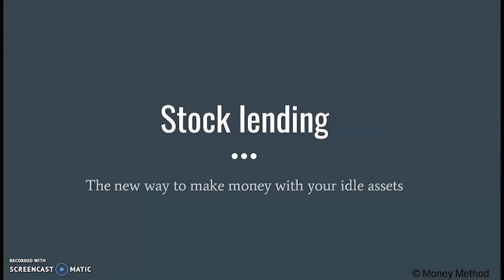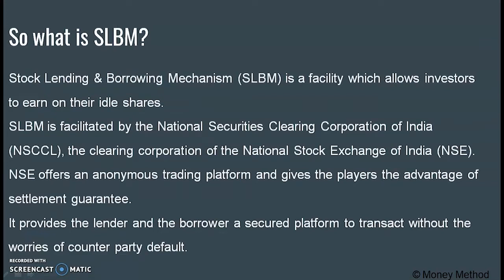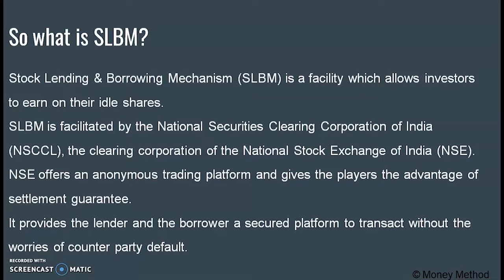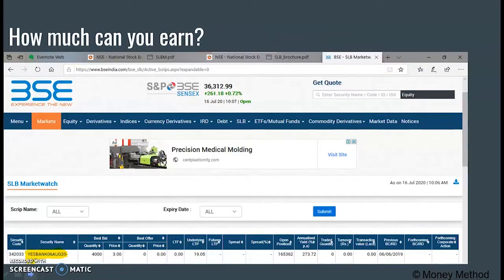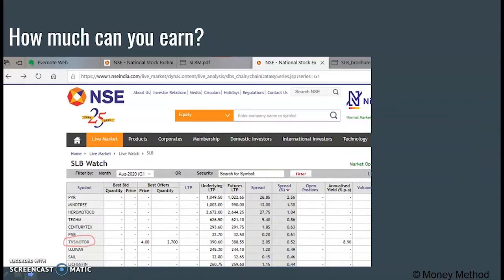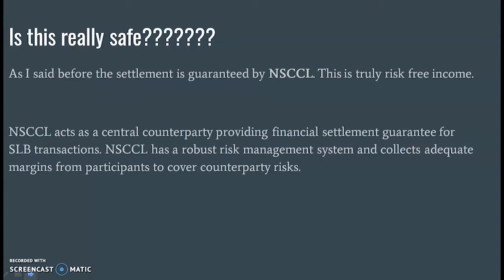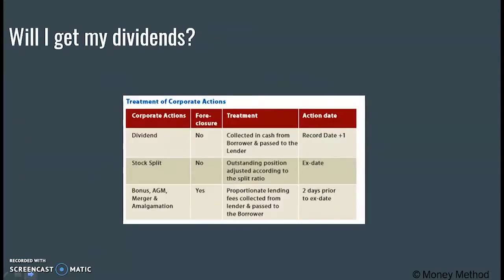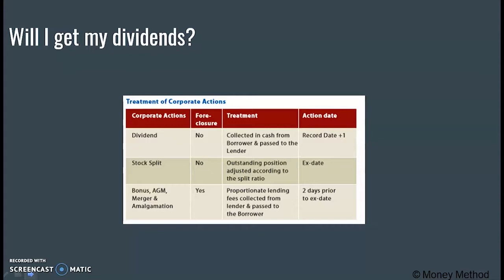Share lending Borrowing Explained ! | Stock Market Basics in Tamil Stock Market Basics for Beginner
Share Market for Beginners Explained | NIFTY, SENSEX ? | பங்கு சந்தையில் லாபம் எப்படி? Tamil Tech
TAMIL TECH - தமிழ்

Technical Analysis for Beginners in Stock Market! How to read charts?

HOW TO EARN MONEY FROM THE SHARE MARKET MIDDLE CLASS FAMILY

share market tamil

share market tamil explain

share market tamil channel

share market tamil today

share market tamil live

share market tamil whatsapp status

share market tamil news

share market tamil channel live

share market tamil app

share market tamil basic

What is Share? What's is Share market? How Share Market Works? When To Invest and When To Divest In Share Market? How Share holders / Retail investors get Profit? What is Dividend? Trading vs investment? Risk? When to buy? When to Sell? how to make money online from home with share market? Mutual Funds?

Share market: எளிய விளக்கம் ,
share market simple explanation in tamil - beginners | பங்குச் சந்தை

Stock Market Basics in Tamil - Stock Market Basics for Beginners | Stock Market - Part 1 |

Stock Market For Beginners | How can Beginners Start Investing in Share Market

Stock Market for Beginners is the introductory video for everyone who is interested in investing in the share market. This stock market basics video  in will answer your following questions about the stock market

Tamil pangu sandhai news | stock market news tamil | share market news in tamil today stock news in tamil pangu sandhai tamil share market |

share market me paise kaise

lagaye

share market kaise sikhe

share market timings

share market holidays

share market holidays 2023

share market closing time

share market investment

share market status

share market time change news

share market tamil

share market tamil meaning

share market tamil books

share market tamil whatsapp

group link

share market tamil pdf

share market tamil video

share market tamil youtube

share market tamil wikipedia